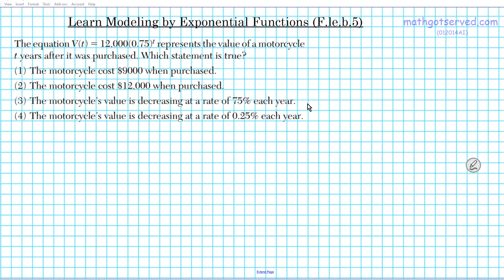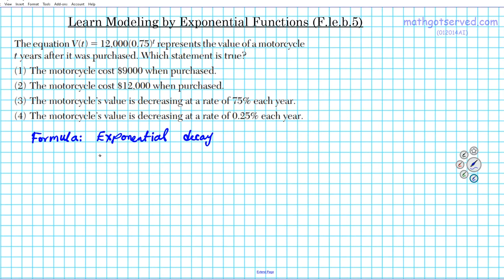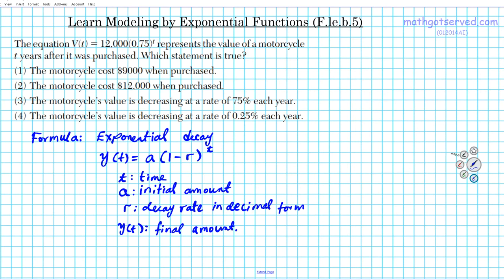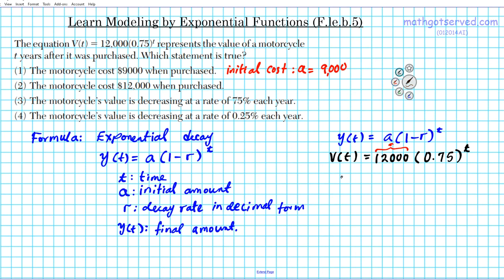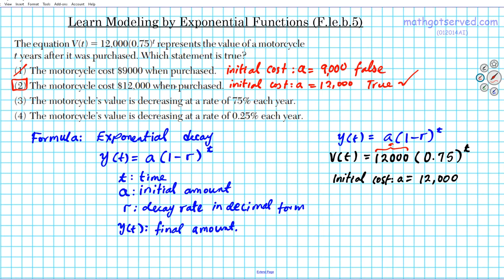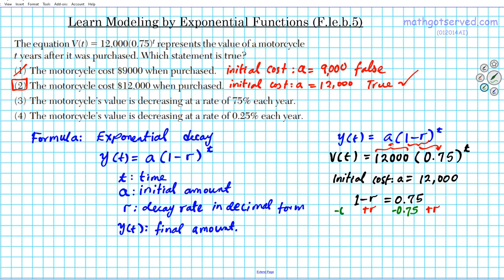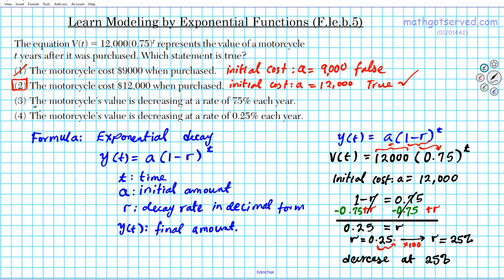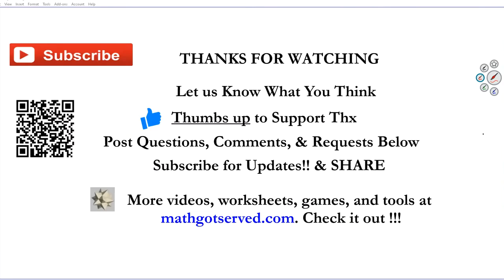Algebra 1 #14 How to Model with Exponential Functions Modeling Mathgotserved Explained steps NY Reg